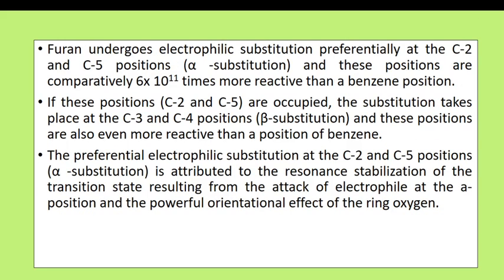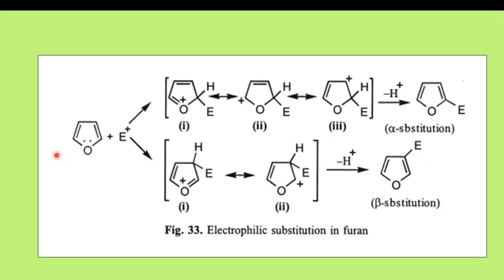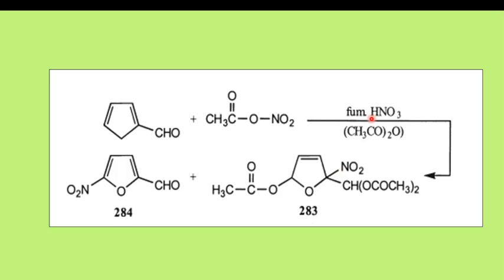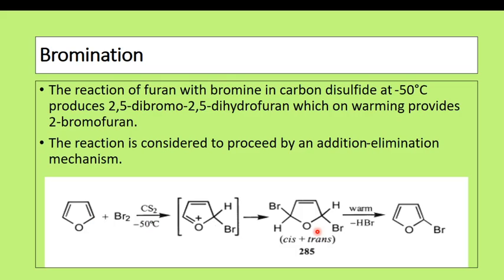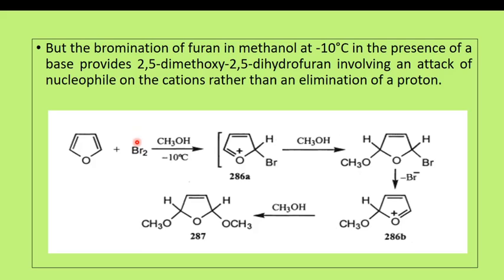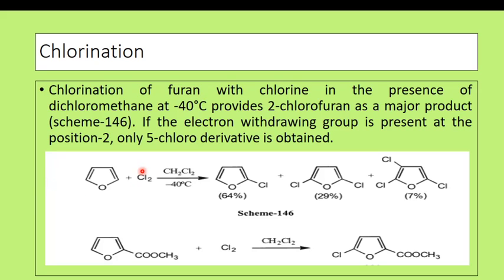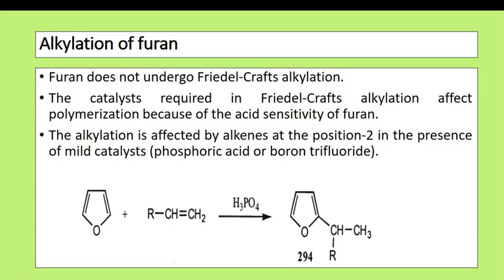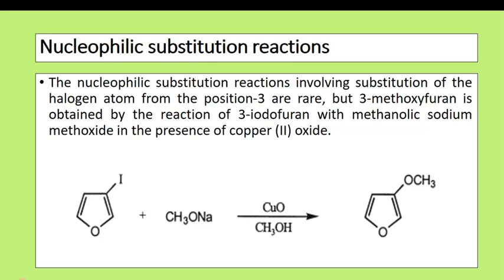Reactions of Furan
This lecture talks about different reactions of furan